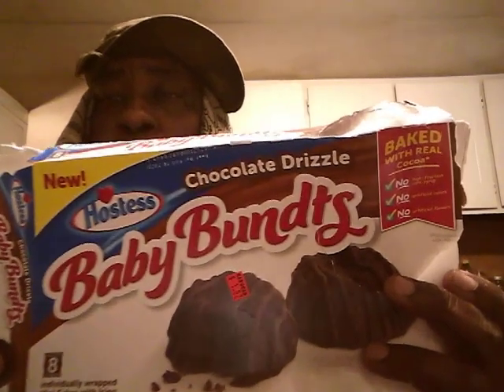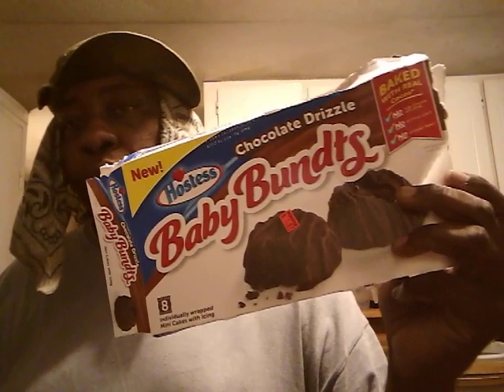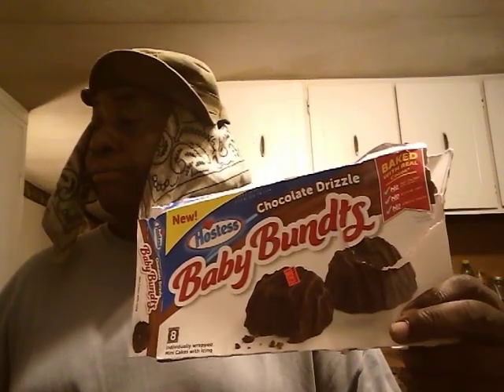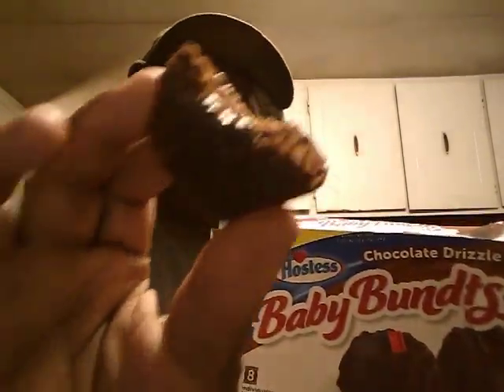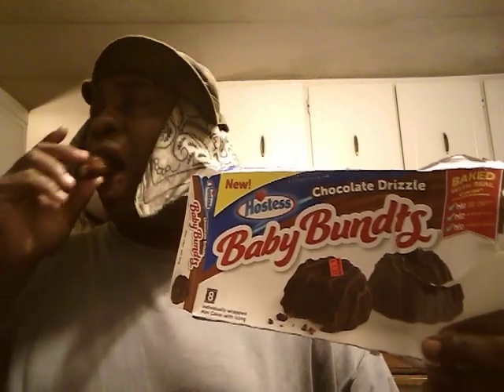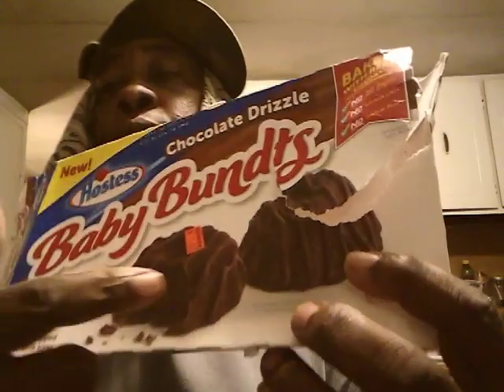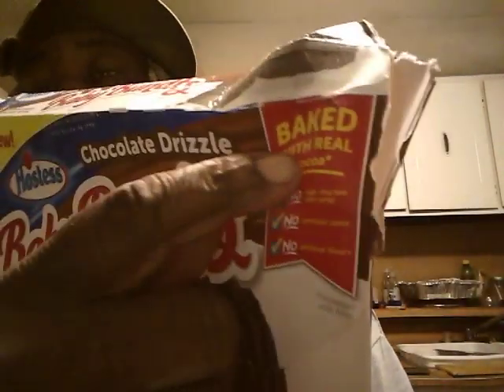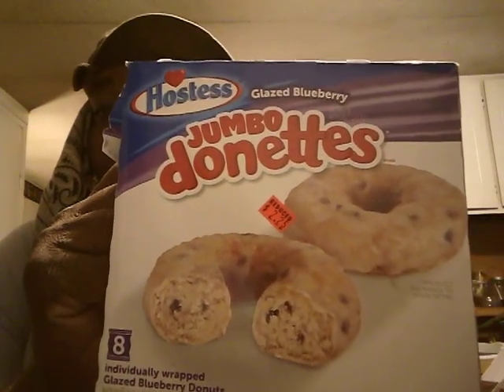hostess baby bundts chocolate drizzle cakes review